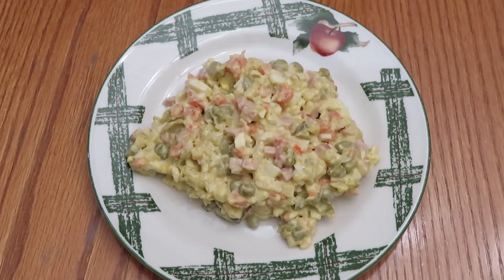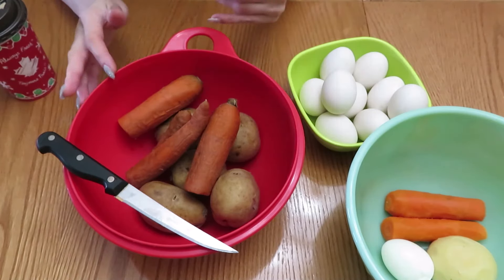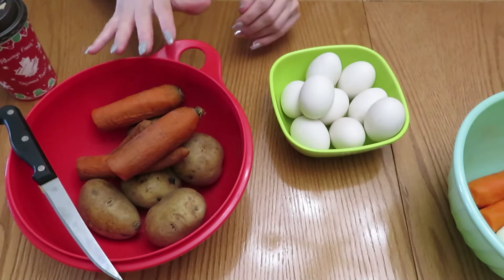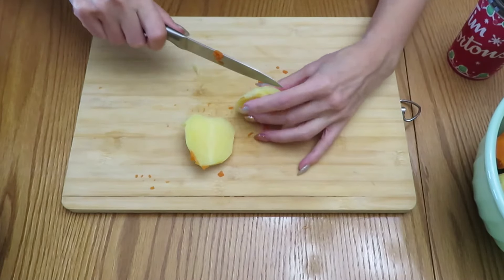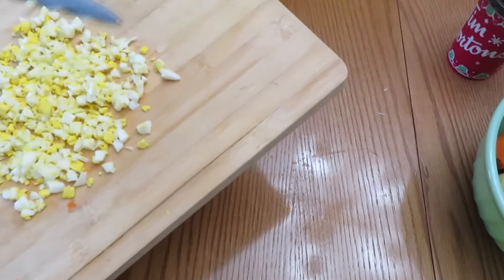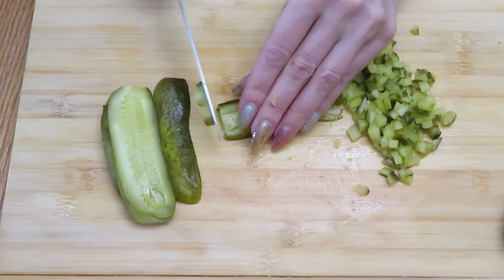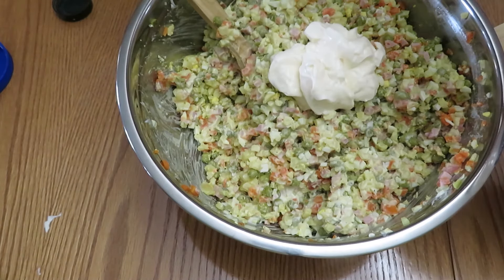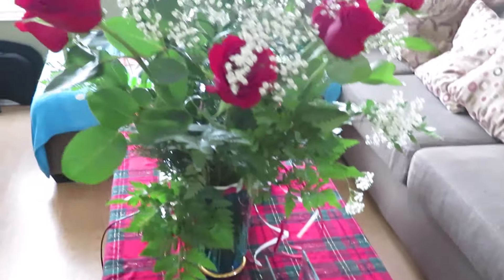Ukrainian Potato Salad. Olivye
For today's recipes, we are going to make some very old Ukrainian salad Olivye.
Lots of work, but it's yummy.